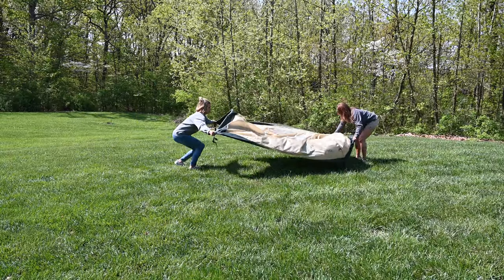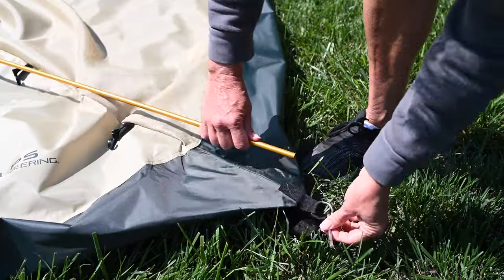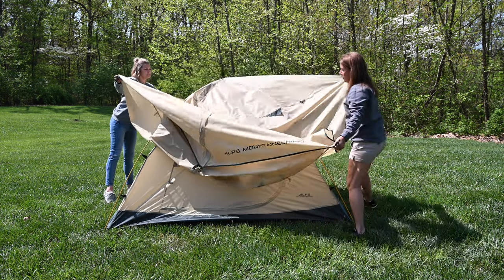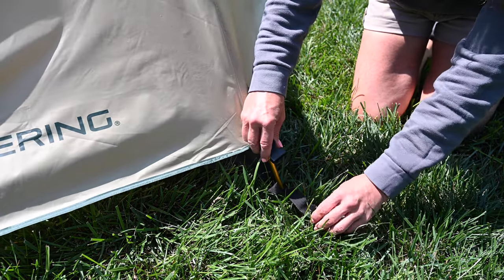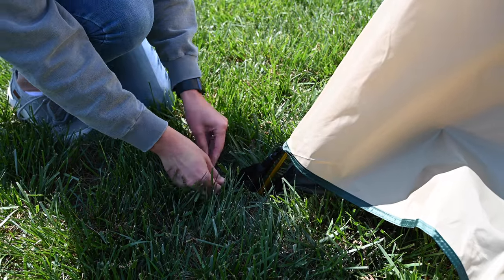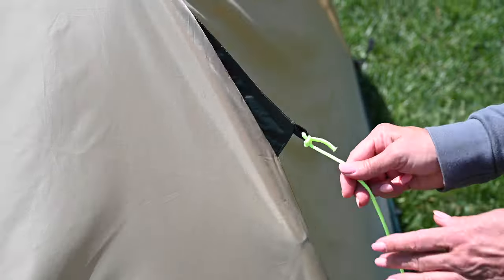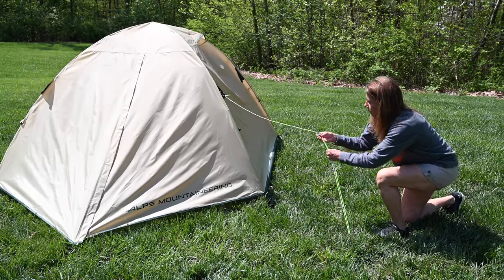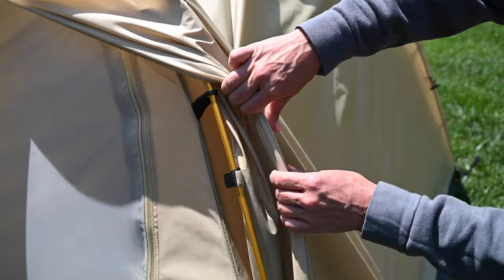Taurus Outfitter Tent Assembly Instructions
Heather and Lynn takes us through the steps to properly pitch your Taurus Outfitter tent.